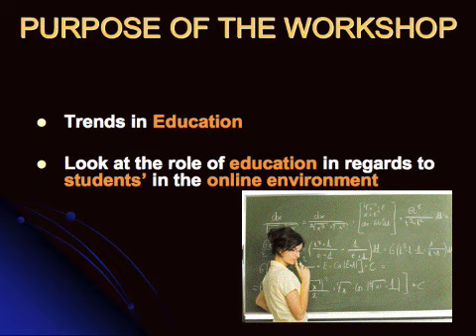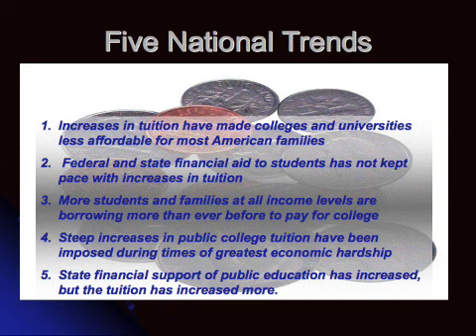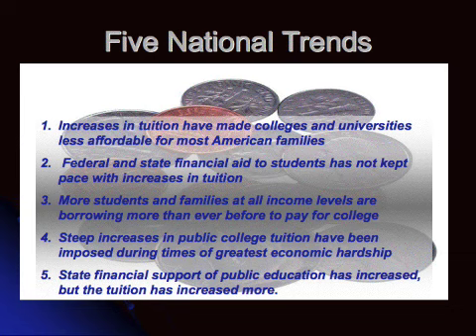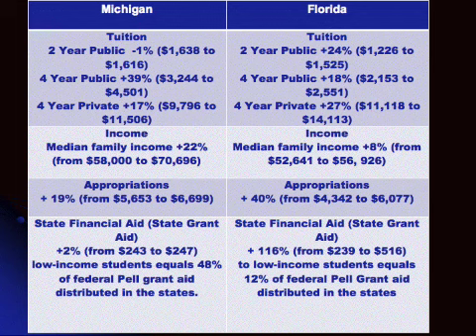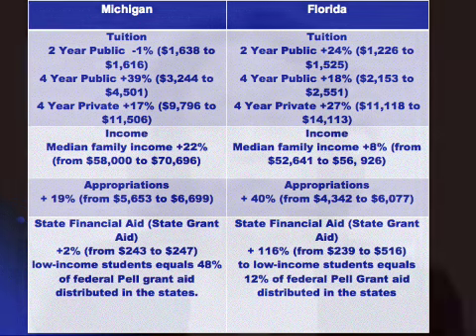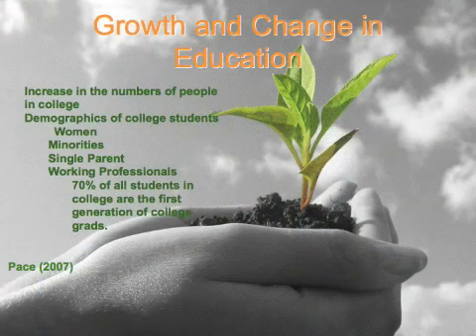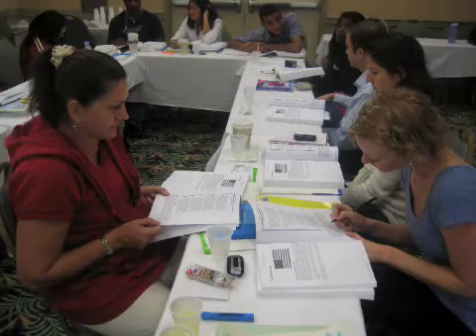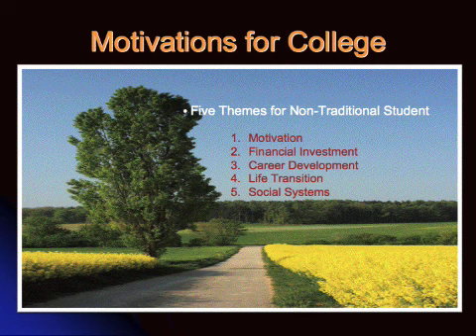Lynns Presentation Part One